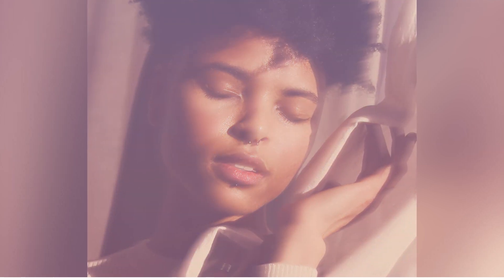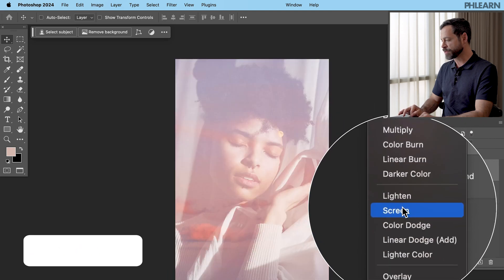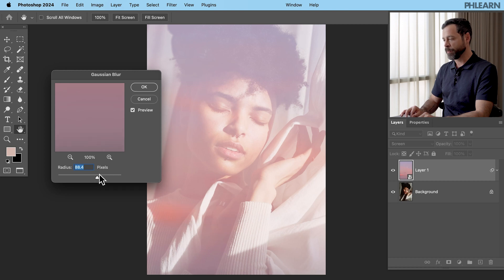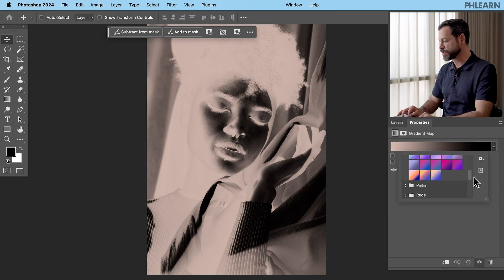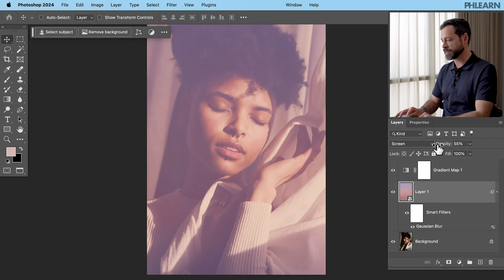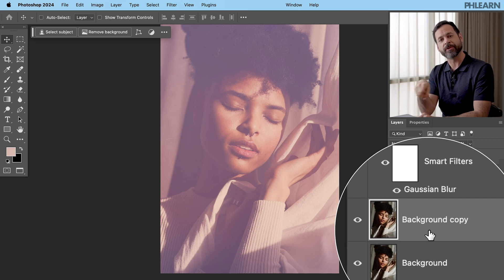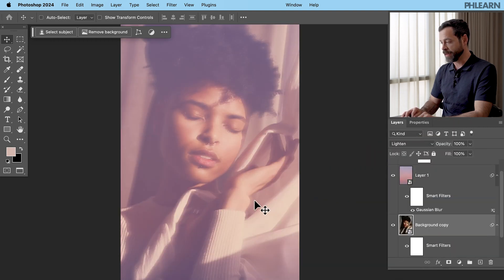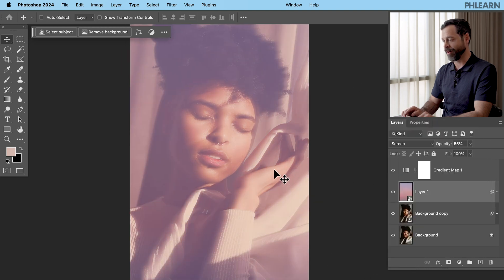How to Create a Dream-Like Color Effect in Photoshop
Learn how to create a beautiful dream-like effect in Photoshop.

Master the art of stunning special effects with our Special Effects learning path: